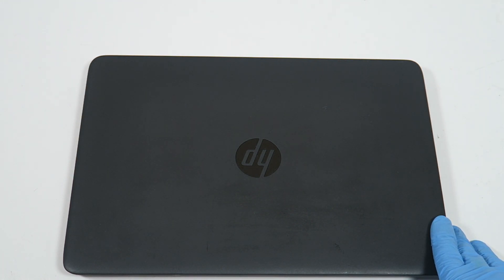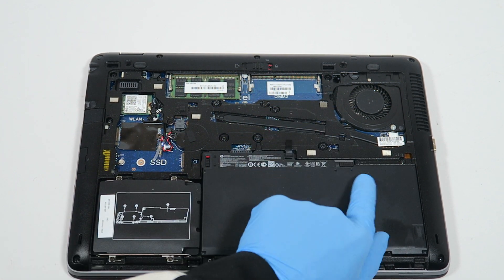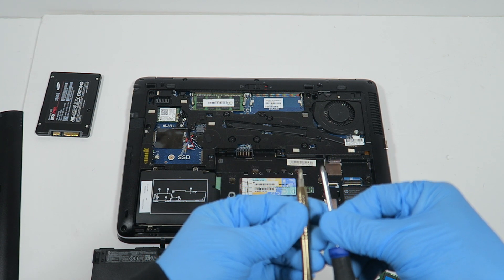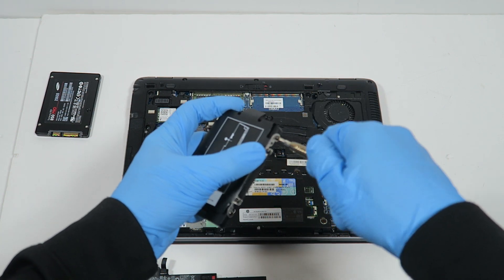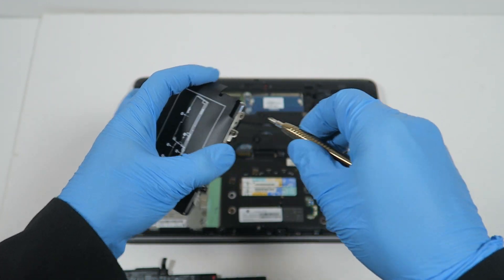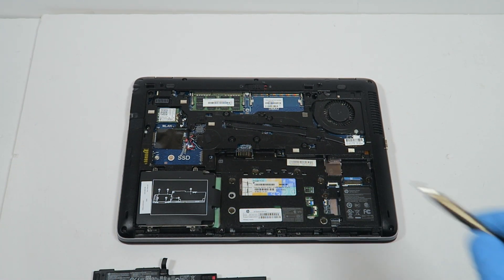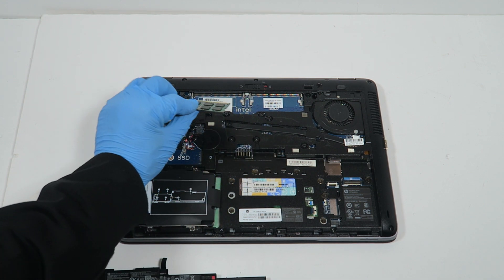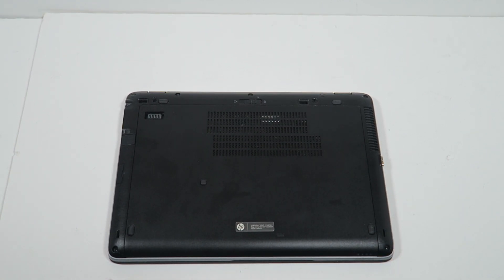HP EliteBook 840 Upgrade RAM SSD Battery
How to Install HP EliteBook 840 G1, G2 Laptop. Upgrades Change Replace, Battery, Memory, Hard Drive, Solid State Drive.

Battery: Genuine HP EliteBook 840 G1 G2 11.4V 50Wh Battery CM03XL

Crucial 16GB Kit (8GBx2) DDR3/DDR3L 1600 CT2KIT102464BF160B